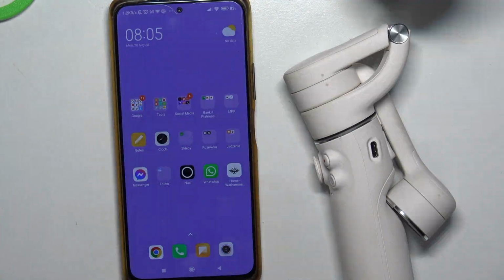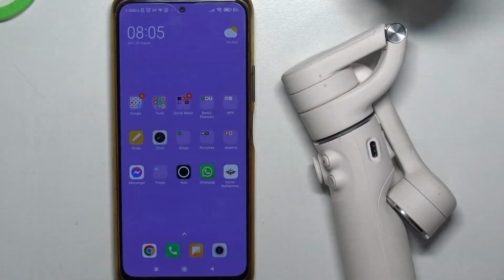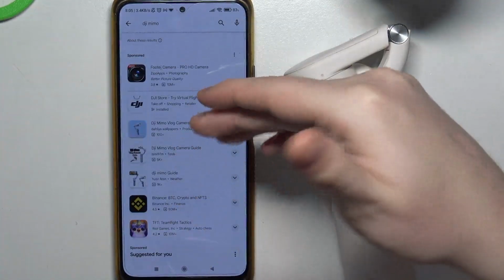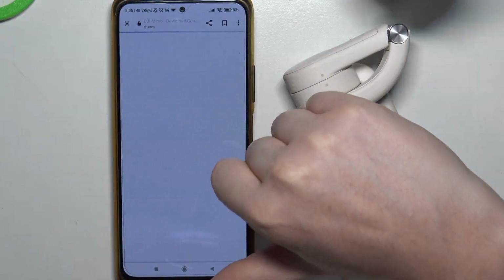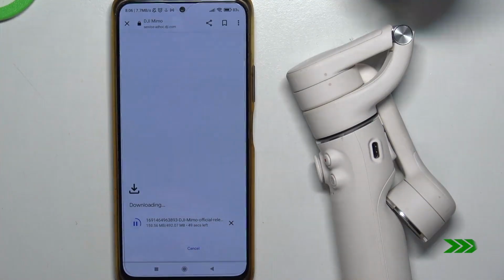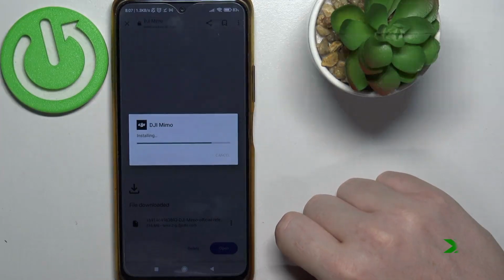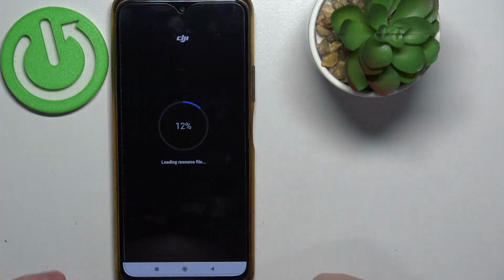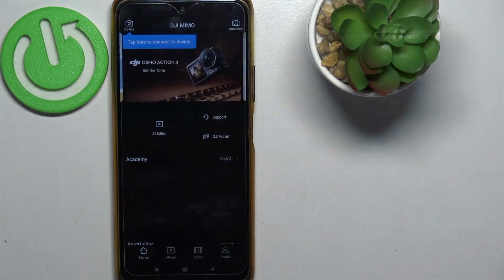How To Install App For Gimbal DJI OM 5 Sunset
Step into the world of cinematic sunset captures with the DJI OM 5. In this tutorial, we guide you through the seamless process of installing the dedicated app for your DJI OM 5 gimbal. Witness the magic unfold as you gain access to advanced features, controls, and settings that will elevate your sunset videography to new heights. Whether you're a seasoned videographer or just starting, this guide ensures you make the most of your DJI OM 5 during those golden hour moments. Let's dive in and capture the sunset like never before!

How to install the DJI OM 5 app for sunset videography?
Step-by-step guide for downloading and setting up the DJI OM 5 app?
Compatibility of the DJI OM 5 app with various devices?
Troubleshooting tips for common installation issues with the DJI OM 5 app?
Essential features unlocked by the DJI OM 5 app for sunset shooting?
Any in-app settings recommended for optimal sunset videography?
How to connect DJI OM 5 to the installed app for a seamless experience?
App updates and firmware compatibility for DJI OM 5: What to know?